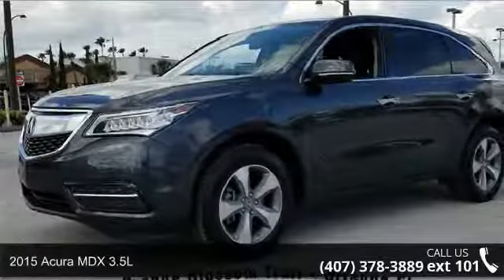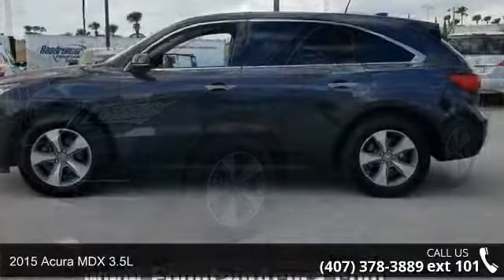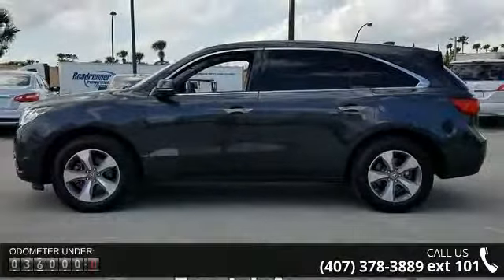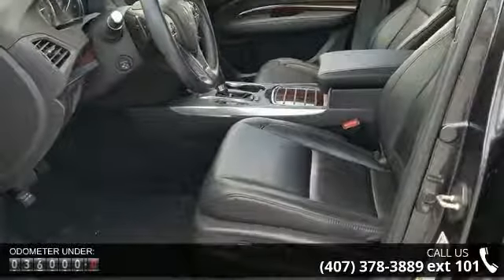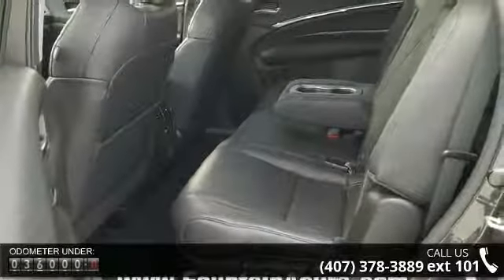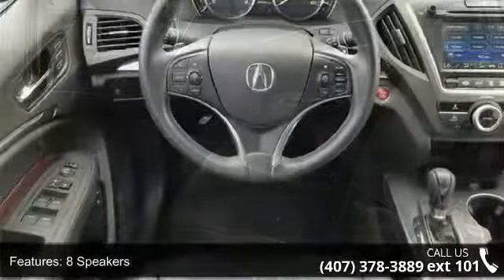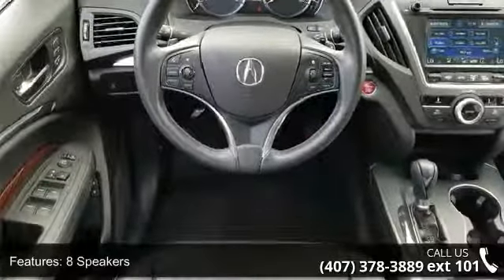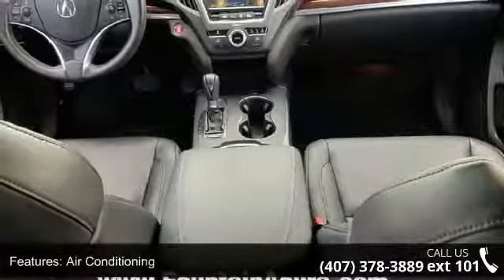2015 Acura MDX 3.5L - Fountain Auto Mall - Orlando, FL 32809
Recent Arrival! Priced below KBB Fair Purchase Price! Certified. Leather. Clean CARFAX. CARFAX One-Owner. Odometer is 6269 miles below market average! 28/20 Highway/City MPG**Acura Certified Pre-Owned Details: * Powertrain Limited Warranty: 84 Month/100,000 Mile (whichever comes first) from original in-service date * Transferable Warranty * Includes Trip Interruption and Concierge Services * Vehicle History * Roadside Assistance * Warranty Deductible: $0 * 182 Point Inspection * Limited Warranty: 12 Month/12,000 Mile (whichever comes first) after new car warranty expires or from certified purchase dateAwards: * 2015 IIHS Top Safety Pick * 2015 KBB.com Best Buy Awards * 2015 KBB.com 10 Best Luxury SUVsFor more information, Kelley Blue Book is a registered trademark of Kelley Blue Book Co., Inc.*Insurance Institute for Highway Safety.Reviews: * Capable handling; good fuel economy; ... read more